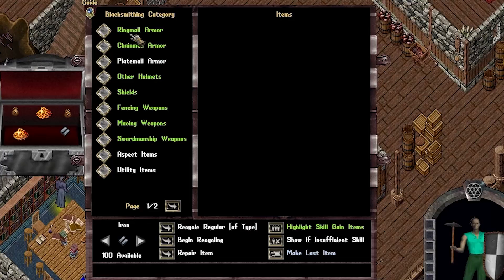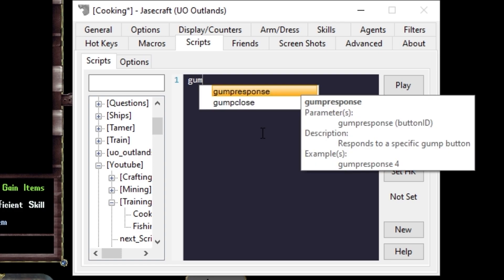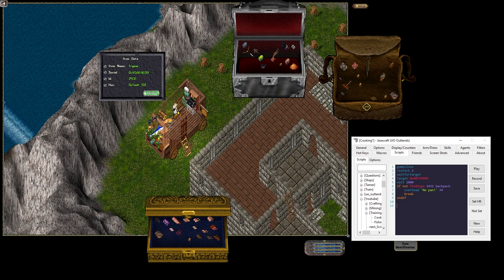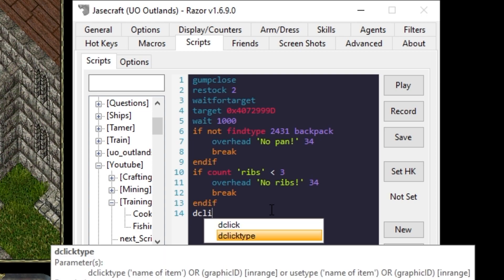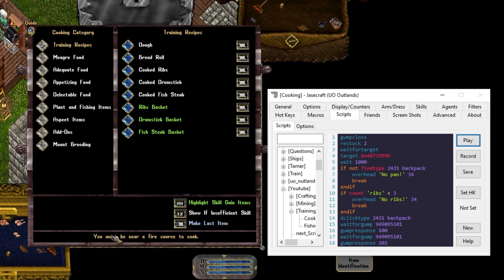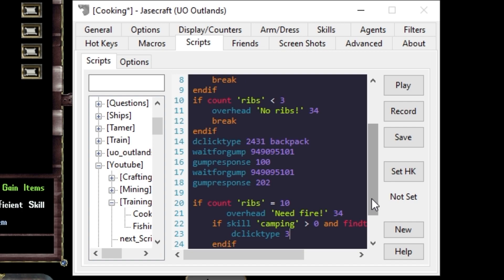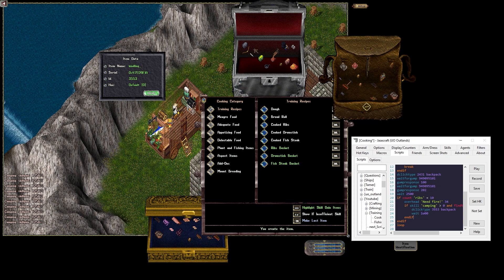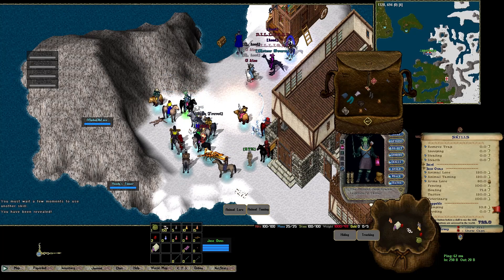UO Outlands - Cooking Razor Script for new players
This is a video about how to setup a cooking script for new players on UO Outlands.  I'm a new player as well but have seen a lot of people ask in Discord how to set this up - let me know in the comments if this was helpful or if you need anything else!

0:00​ - Intro
0:25​ - Cooking Requirements
0:45 - Setup Restock Agent
1:03​ - Create Razor Script & Call Restock
1:38​ - Confirm Restock agent worked
2:17​ - Setup custom counter for Ribs
2:59​ - Call counter from script
3:24​ - Open crafting gump and review gump responses
4:28​ - Address no fire source
6:19 - Debug fire code
6:41 - Add organizer agent
7:29 - Outtro